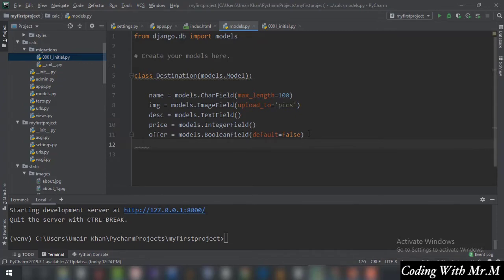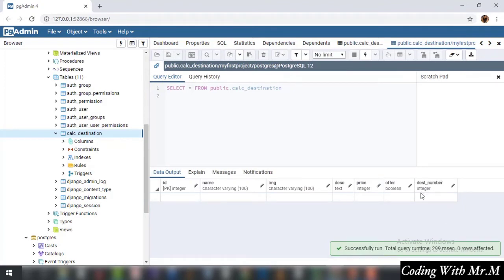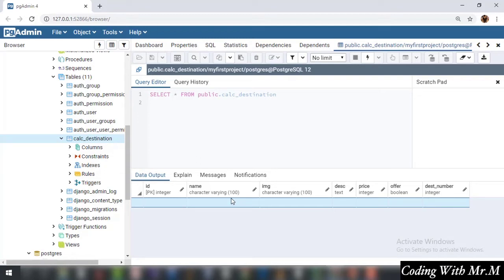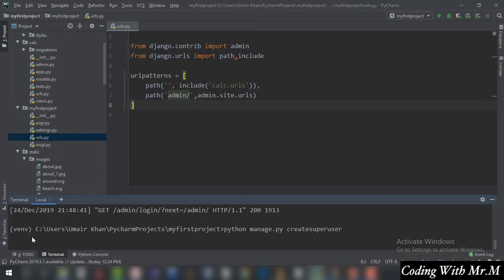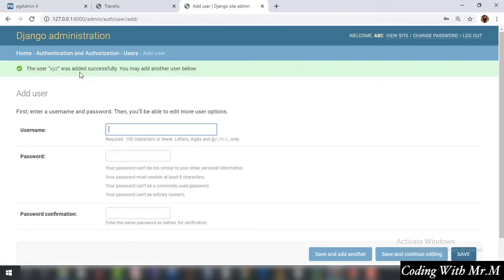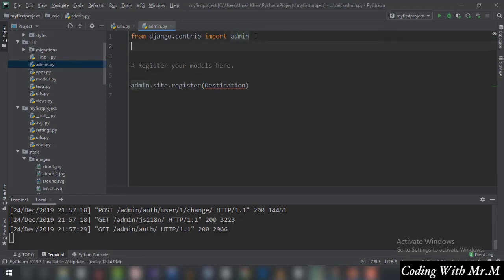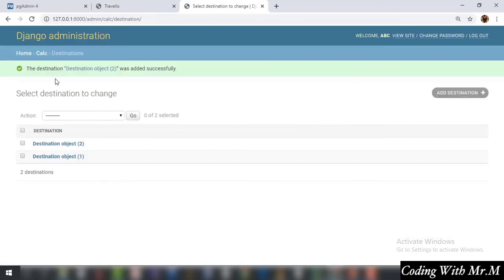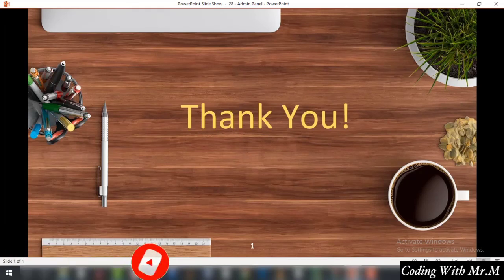Django Tutorial for Beginners - 14 | Web Development Using Python Django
This is the 14th Part  of Django Tutorial for Beginners - 14  | Web Development Using Python Django Tutorial you'll learn below mentioned topics from this video.checkout other parts and other courses.

Time Stamp:
00:00 Intro
00:08 Re-Migration
05:23 Django Admin Panel

Follow Us 😎✌🤝🏻